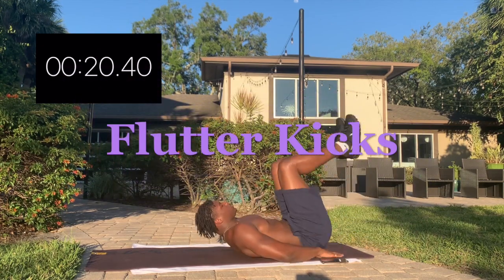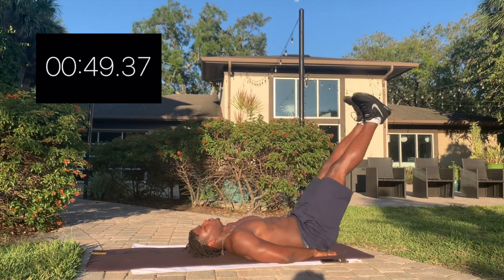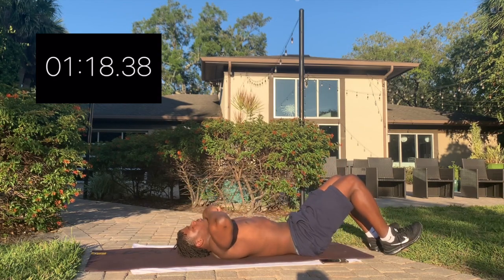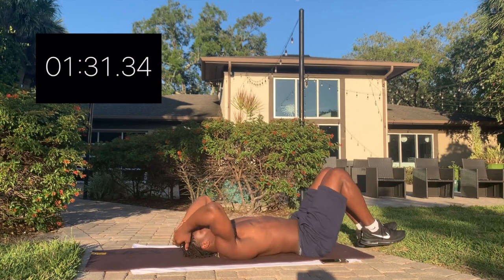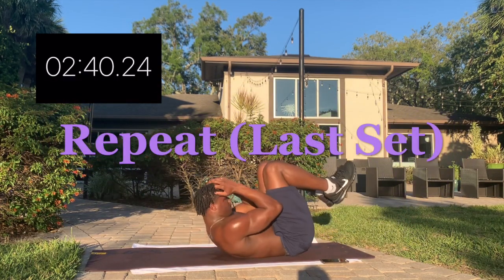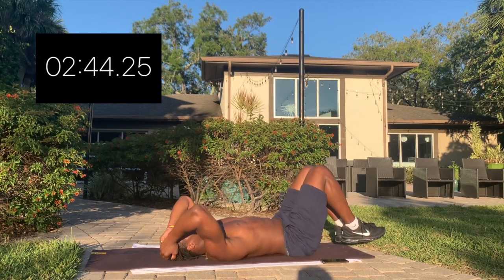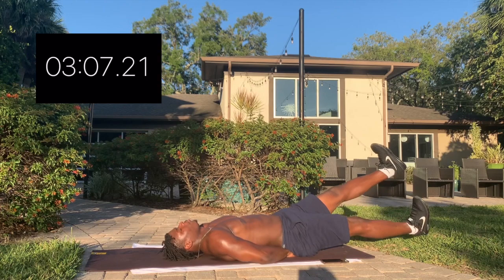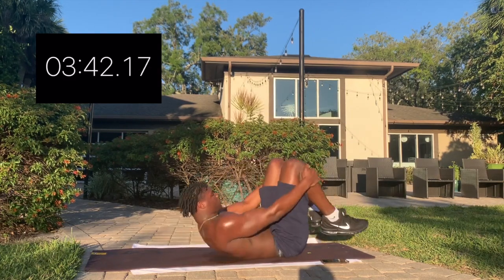UNDER 4 MINUTES AB BURNER SESSION- BEGINNER (NO EQUIPMENT NECESSARY)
Crunches-20 seconds
Flutter Kicks-20 seconds
Leg Raises-20 seconds
Rest-20 seconds
 x3 sets